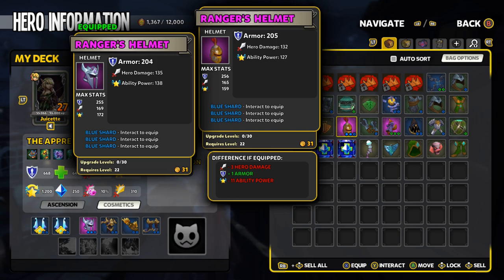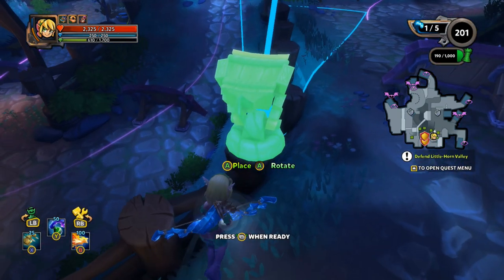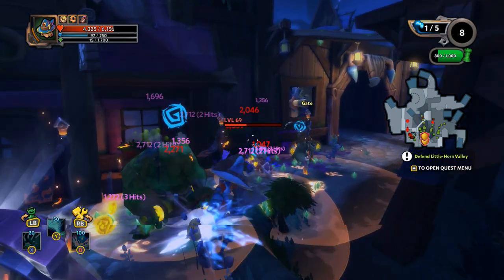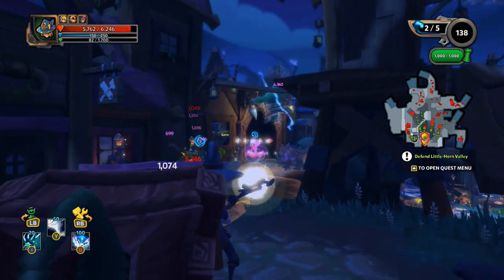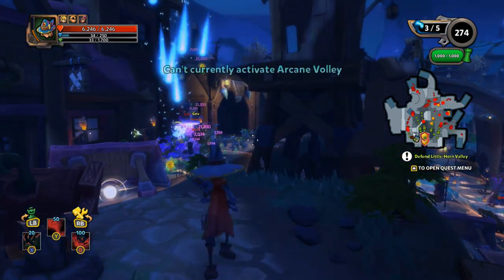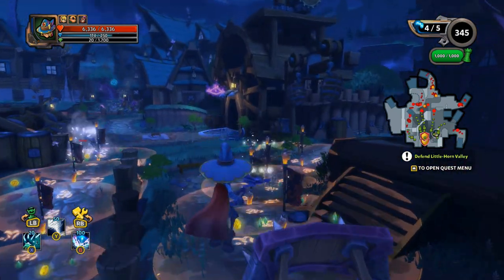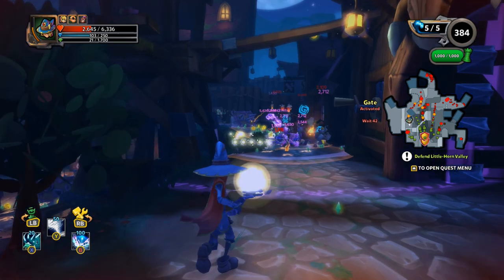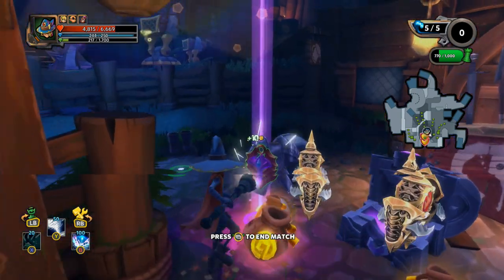DD2 on Xbox One! Little Horn Valley! Campaign Hard!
Dungeon Defenders 2 has made it to the Xbox One! Time for a fresh play through to enjoy the new story dialogue and console!

Here is the layout I used on the DD2 Planner!

A special thank you goes out to Kerry, Brandy, John, Hugh, Vince, Cookie, Stradivarix, and Devin for being Patron supporters of my channel!